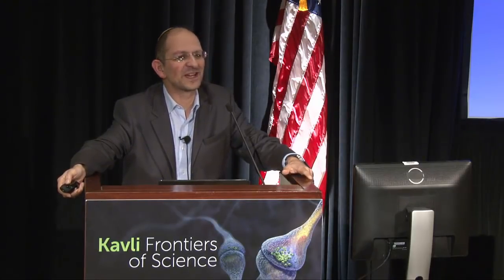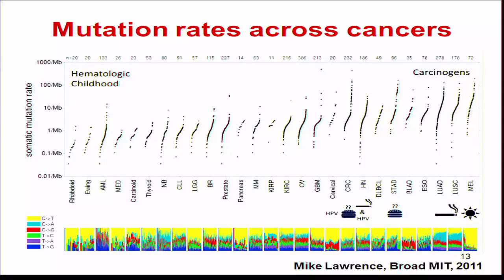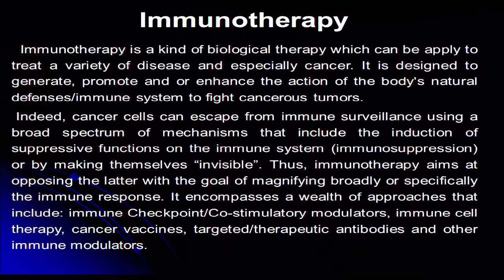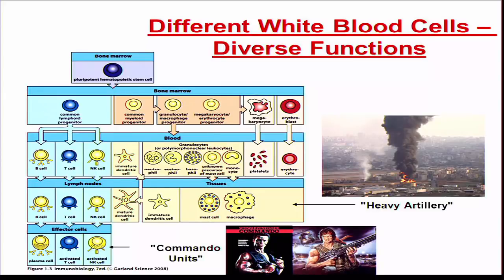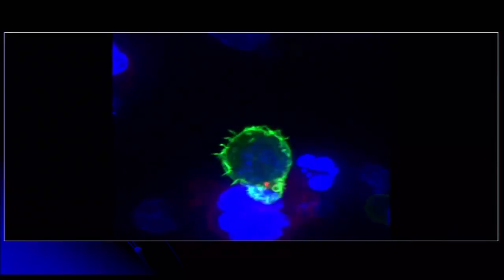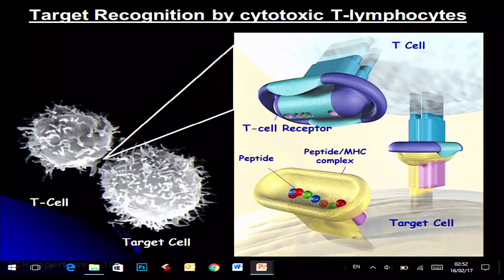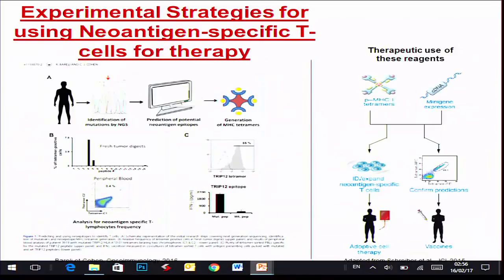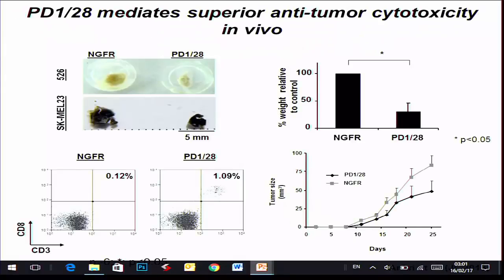Fighting Cancer With Immunotherapy - Prof. Cyrille J. Cohen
Fighting Cancer with an Artificially Enhanced Immune System
Prof. Cyrille J. Cohen, Bar-Ilan University

We are exploring new ways to create and improve the anti-cancer response by patients’ immune cells, which could have important implications for the clinical treatment of cancer using immunotherapy approaches. Feb, 2017